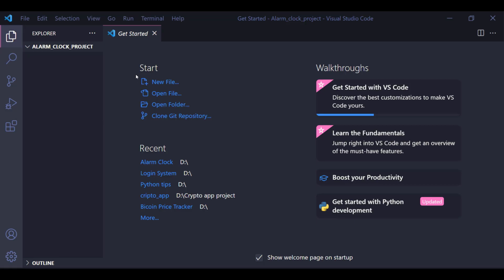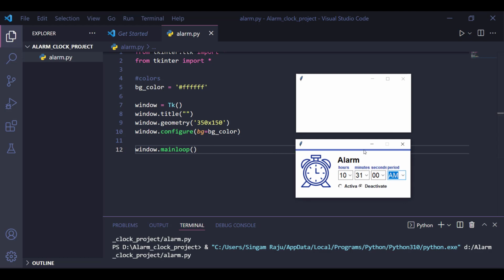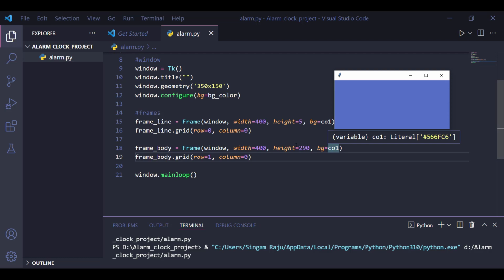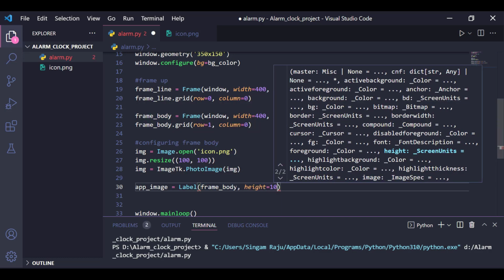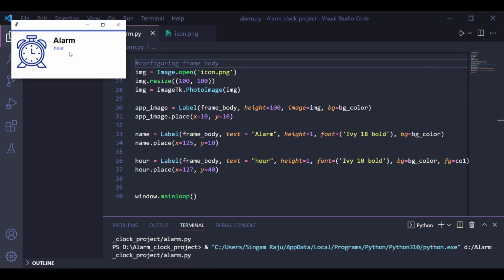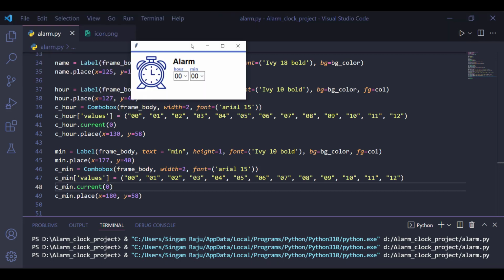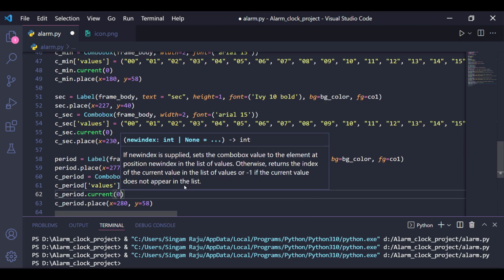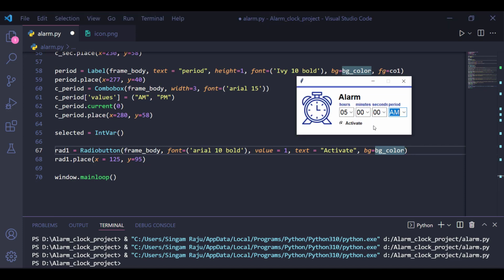Python project: Build Alarm Clock using Python | Part 1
In this video, you will learn how to build a layout in the alarm clock interface.